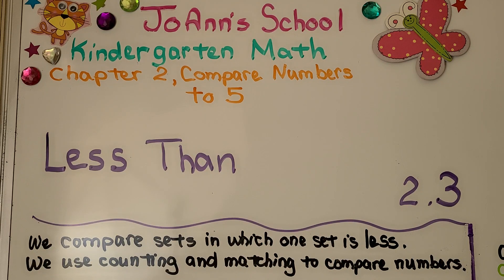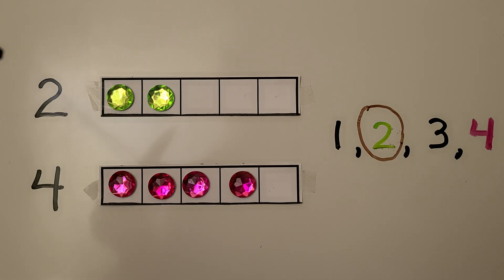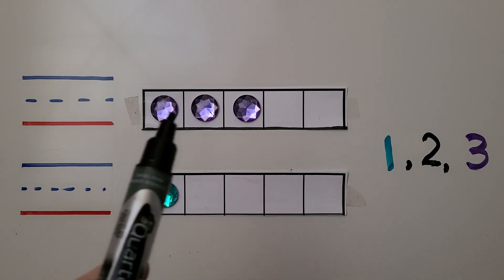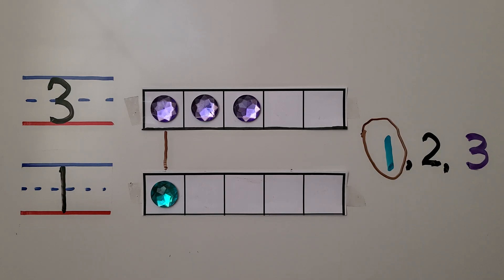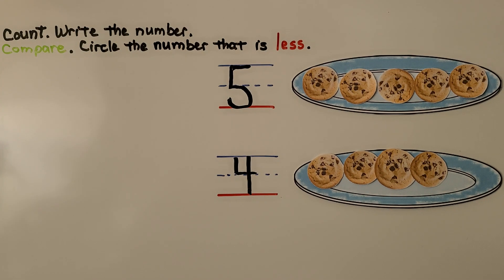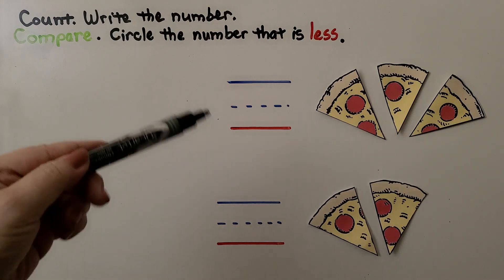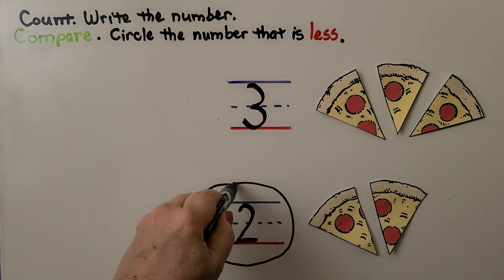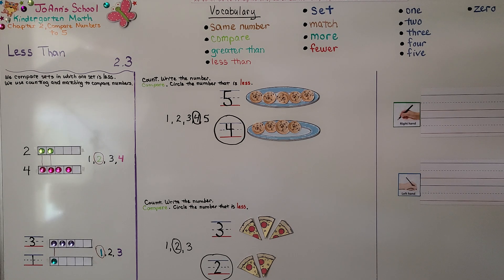Kindergarten Math 2.3, Less Than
We compare sets in which one set is less. We use counting and matching to compare numbers. We use counting order to see which number comes first. We count the number in each set. We write the number, compare them, then circle the number that is less. The set that has fewer counters is smaller in number than the set with more counters.